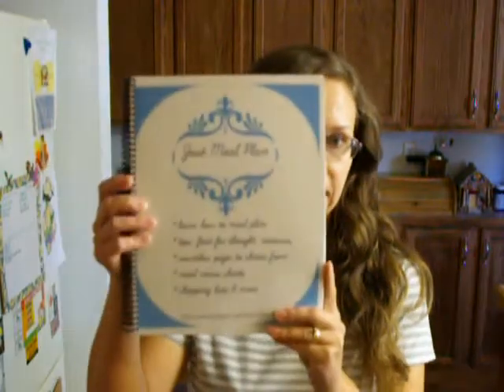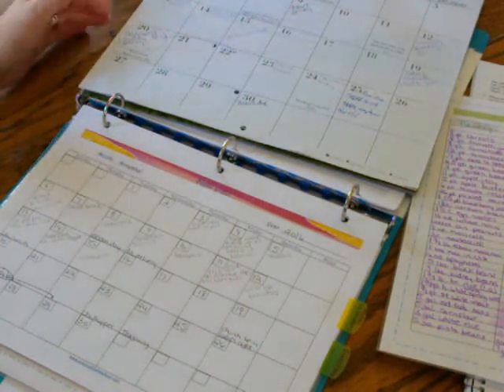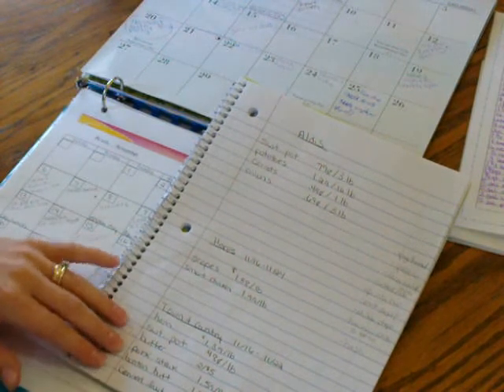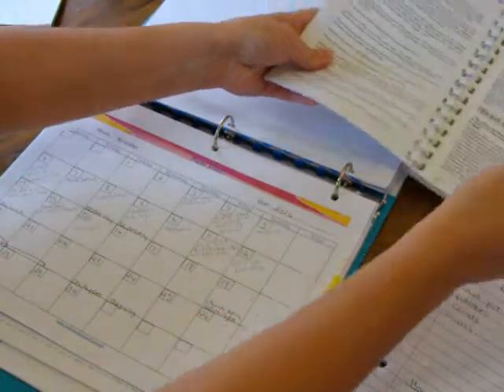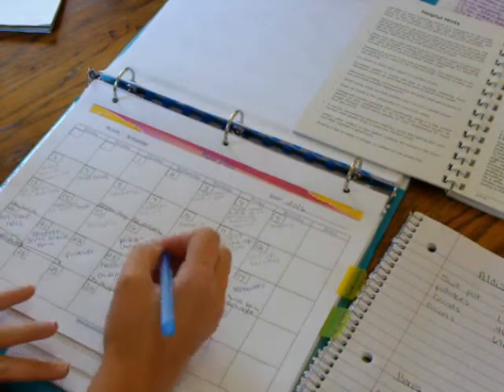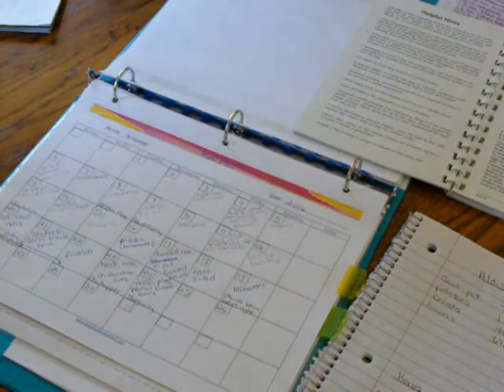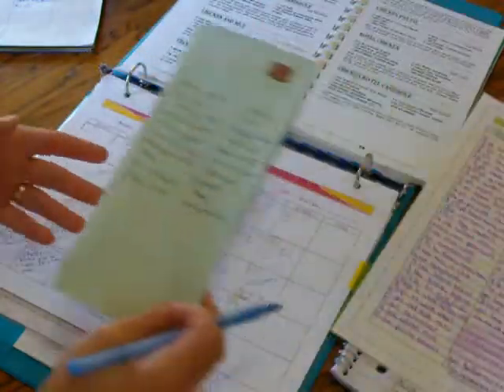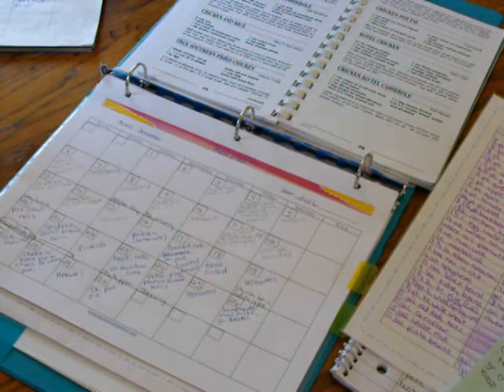Meal Plan With Me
In this video I show you how I meal plan for my family.